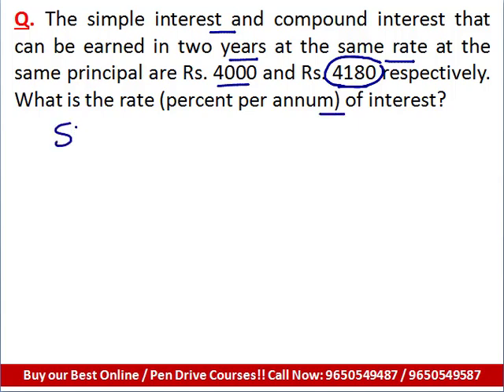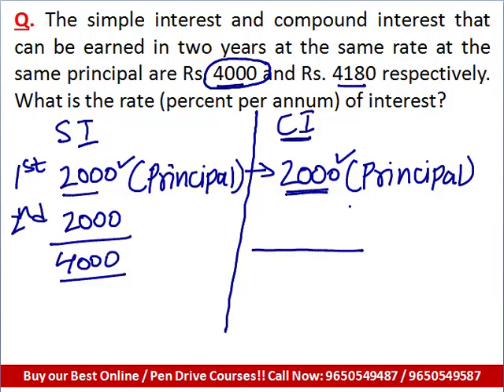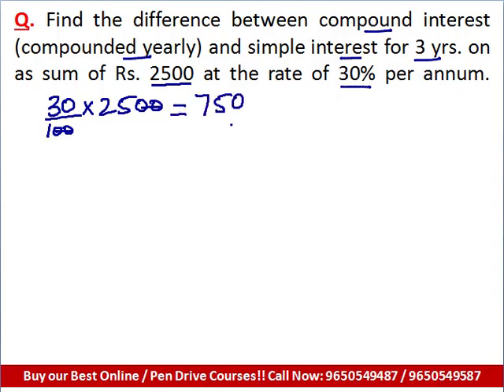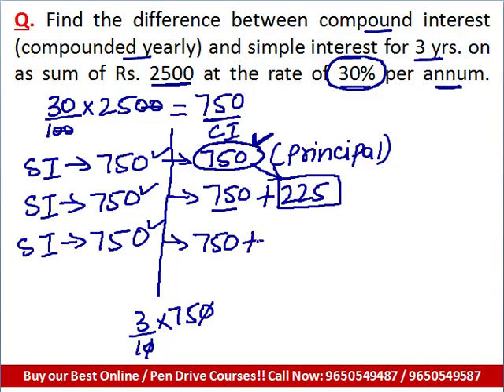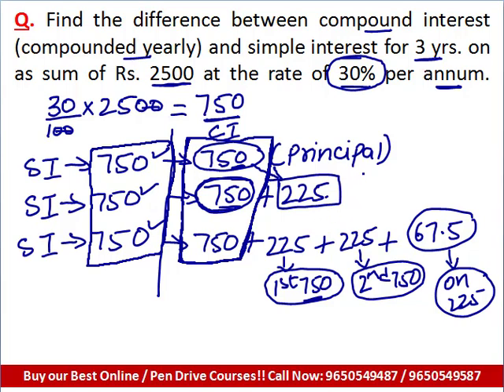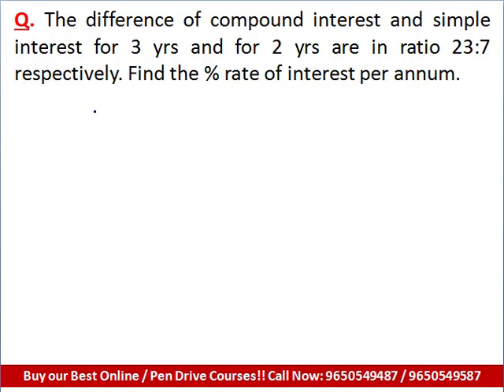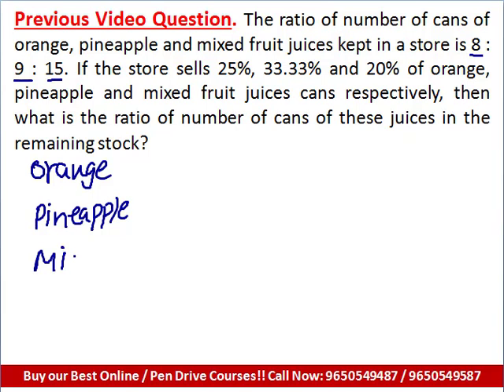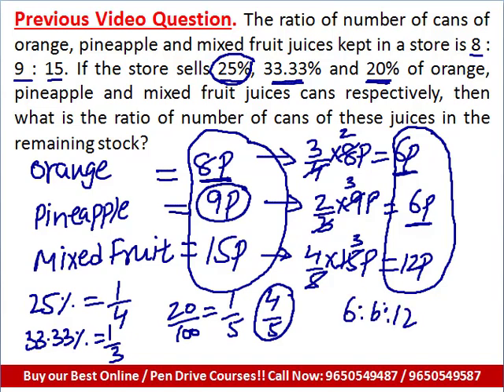Simple and Compound Interest Tricks in English for Problems in Bank / SSC CGL & Competitive Exams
Simple Interest and Compound Interest Aptitude Short Tricks in English covering Bank Exam Questions. Our Classes make Basics Easy and teach Shortcuts for Problems of SSC CGL / CHSL, IBPS & SBI PO / Clerk and all Competitive Exams.

to buy our Best Online Courses / Pen Drive Videos for Govt Job Preparation.